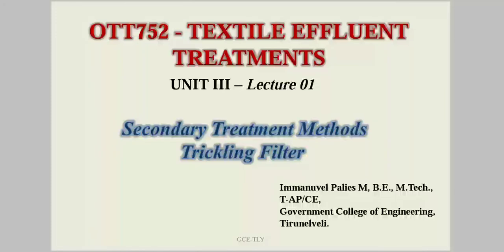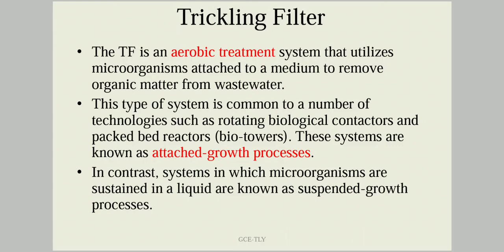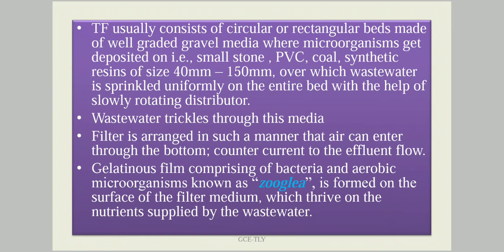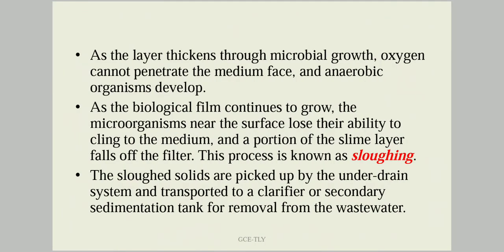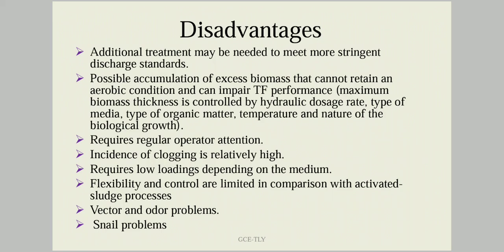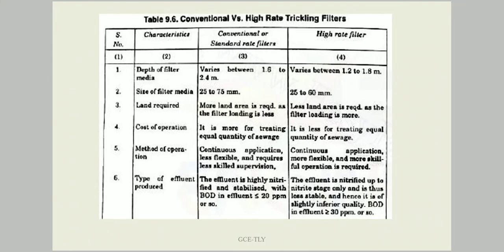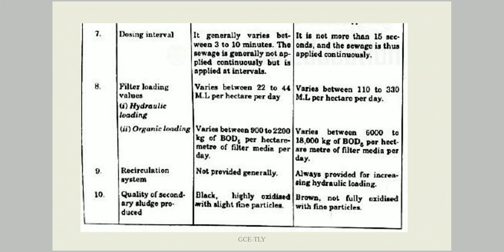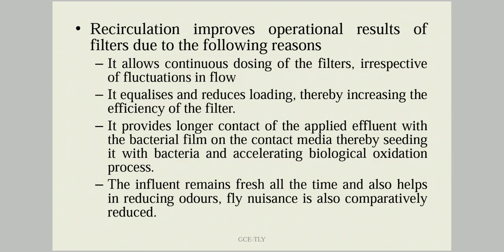U03L01 Secondary Treatment Method, Trickling Filtration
This video describes the Secondary Treatment methods of textile wastewater effluent particular trickling filtration method